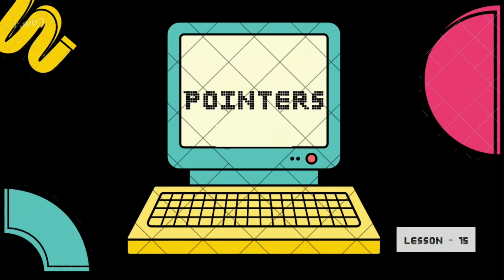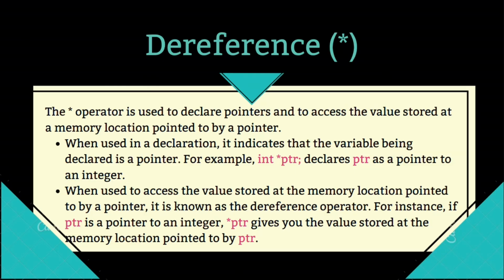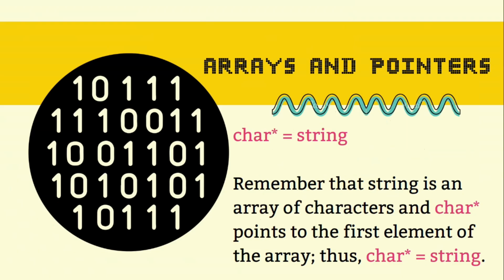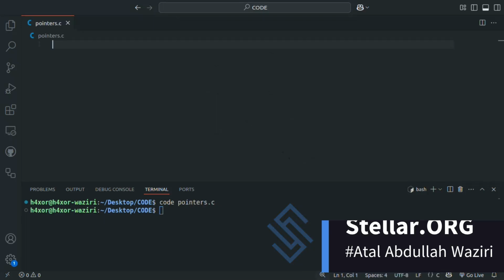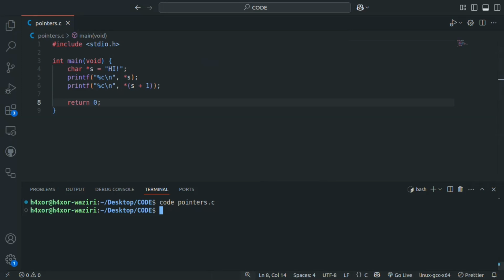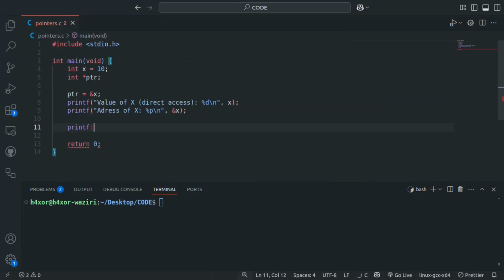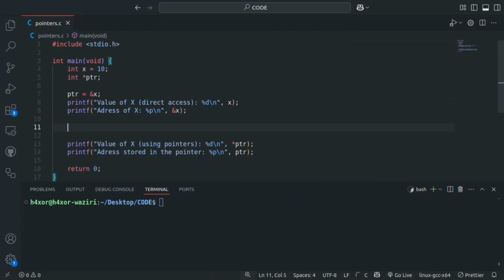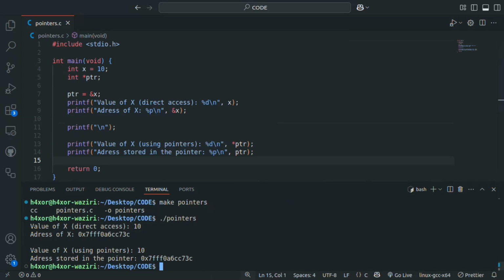15 - Pointers in C - Stellar Organization